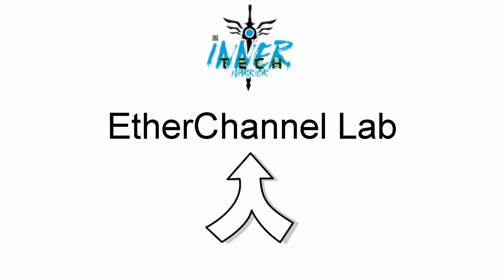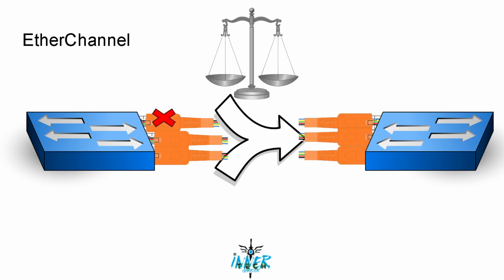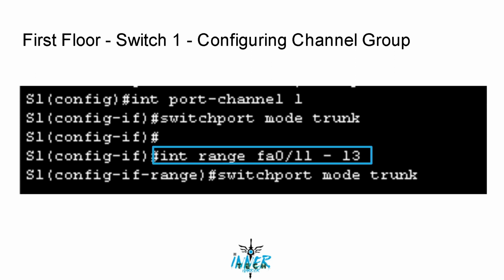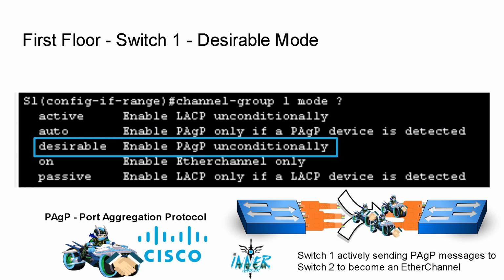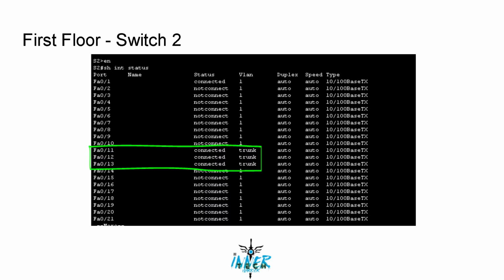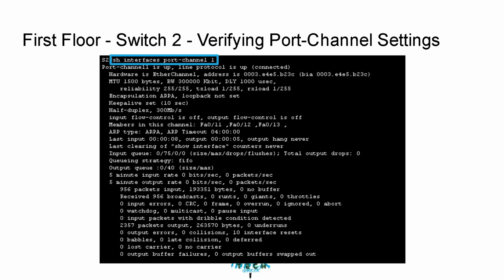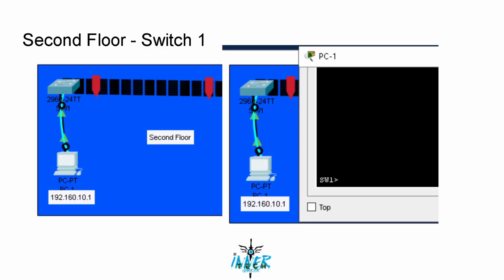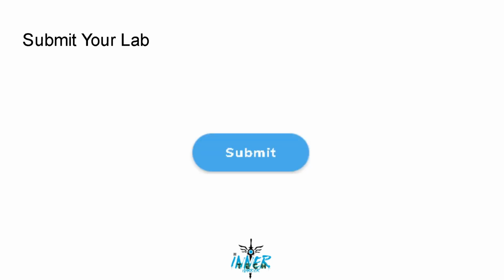29. IT FTP - EtherChannel Lab